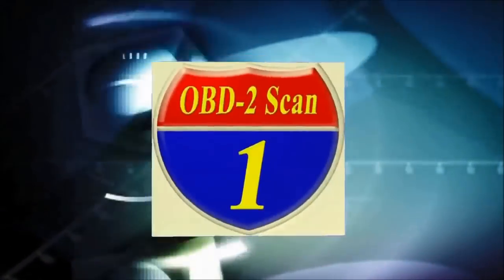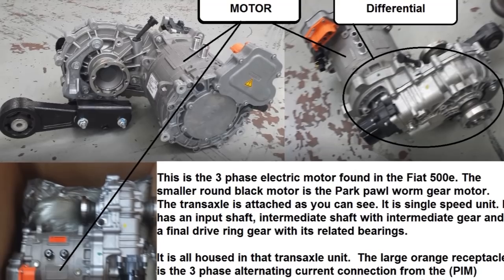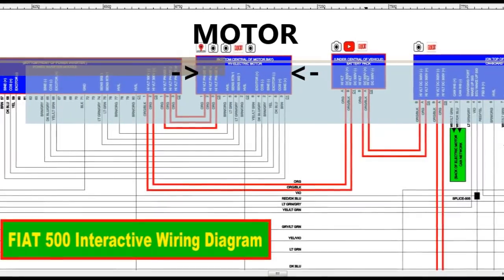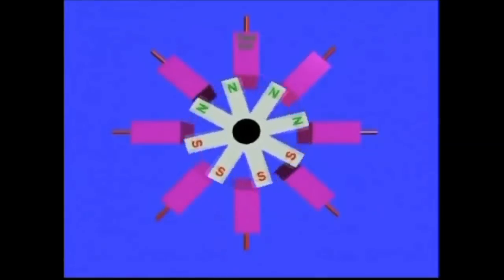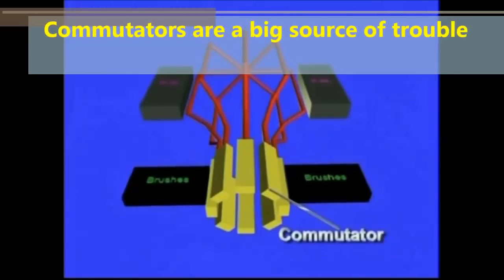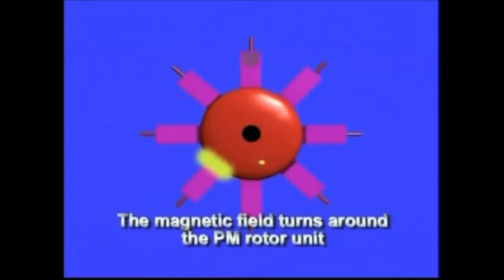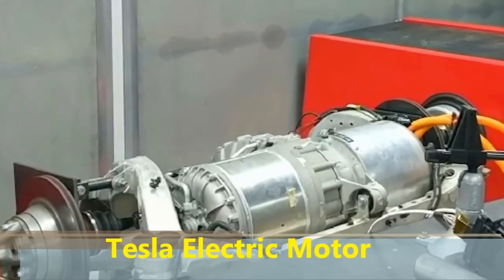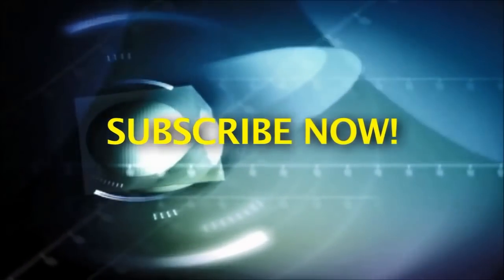Electric Motors for Teslas and Others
The Brushless DC Motor using rare earth metals is a modern marvel of engineering. See a brief explanation of how they operate.